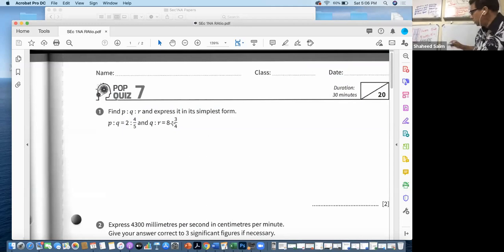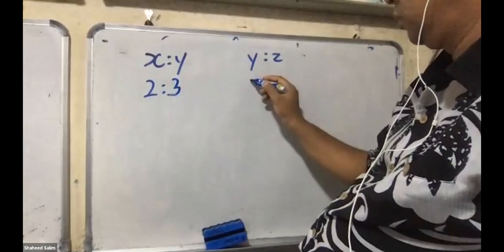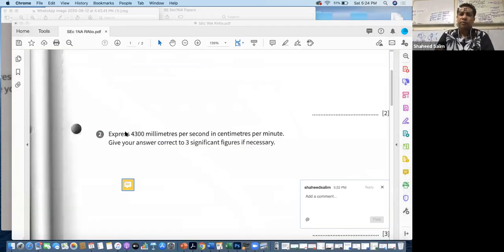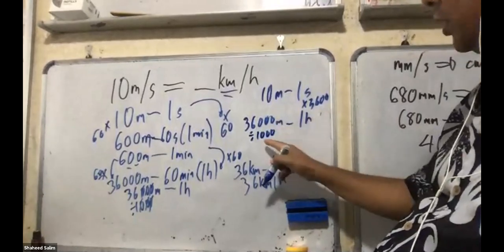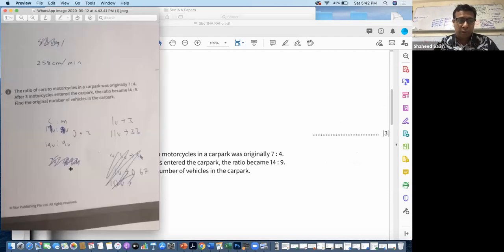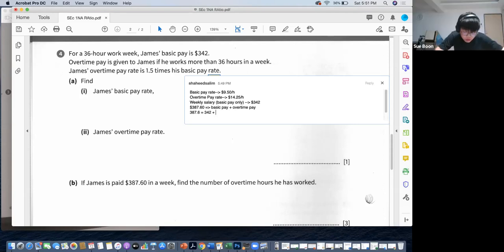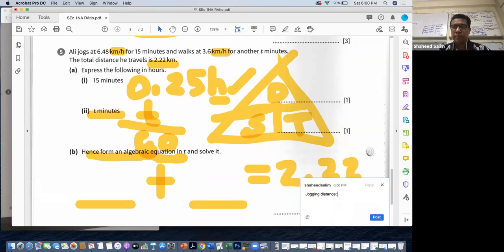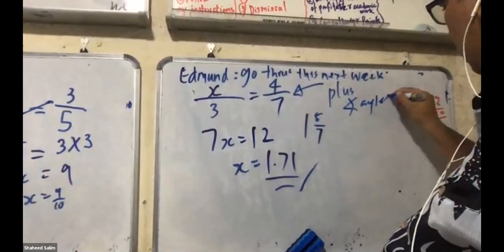Sec 1NA Math Edmund 12th September 2020